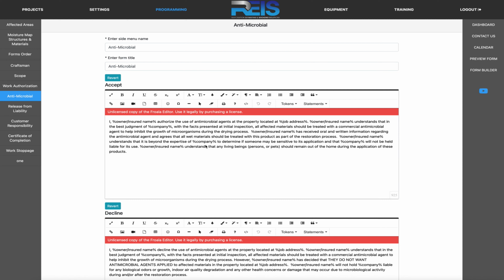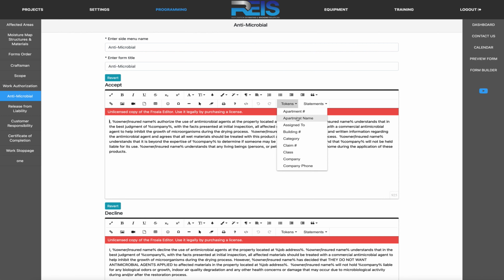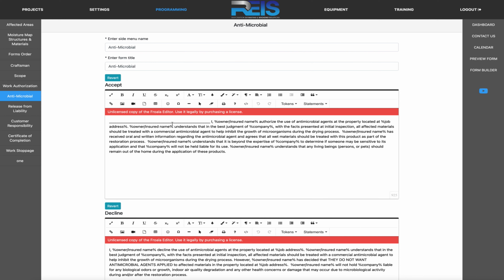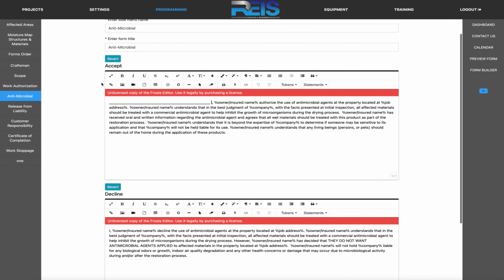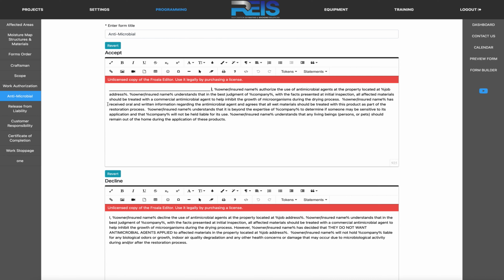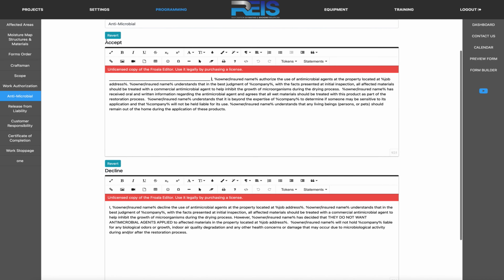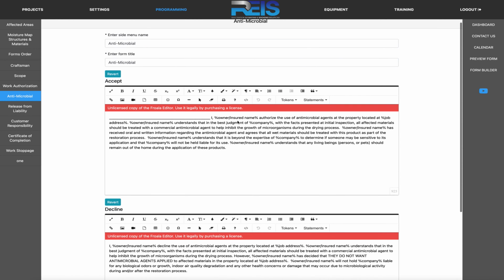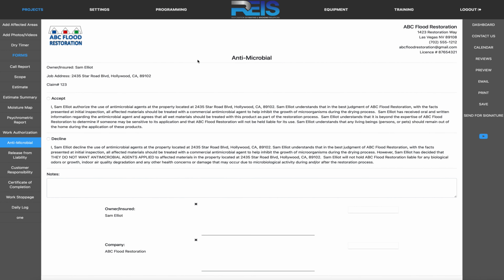Programming - Anti-Microbial Form